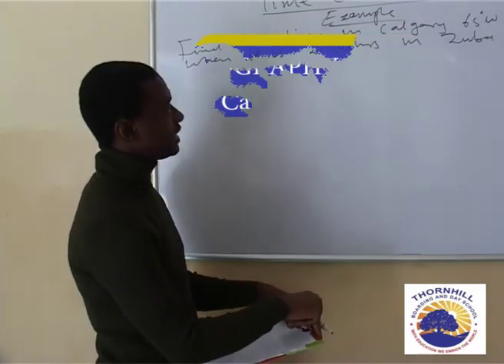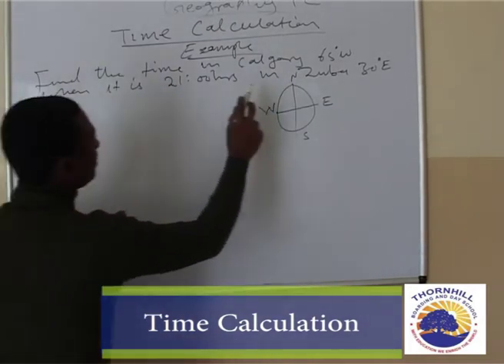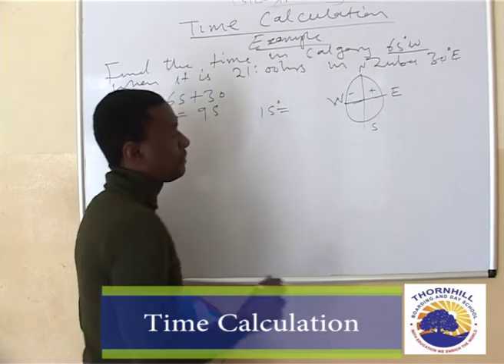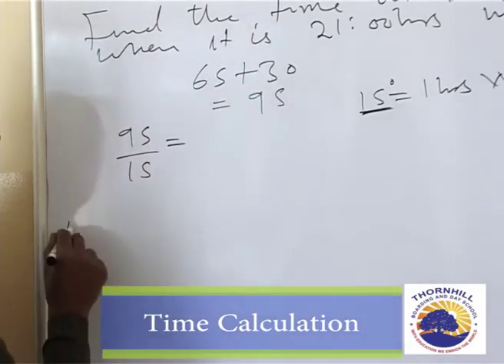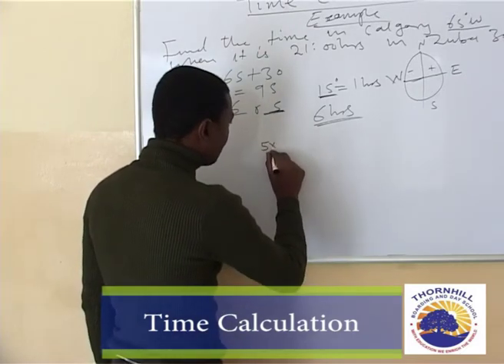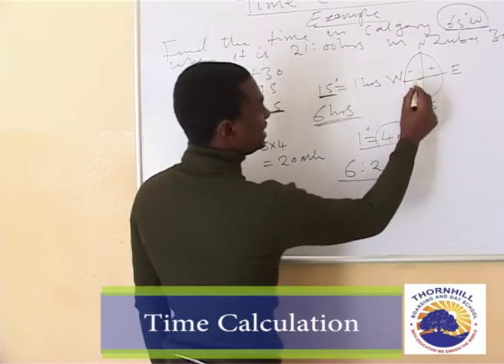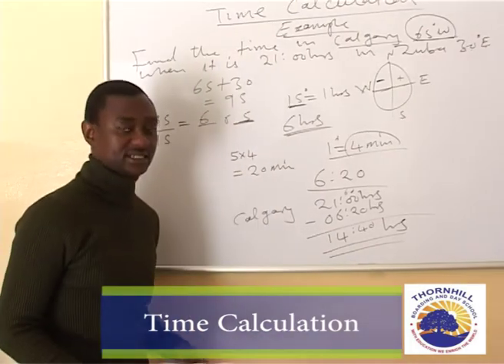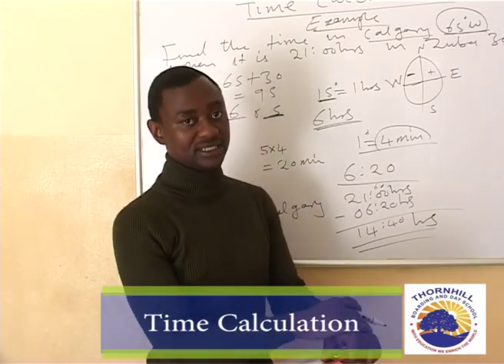Time Calculation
Learn how we calculate time in Geography